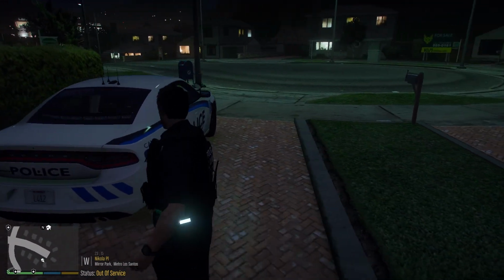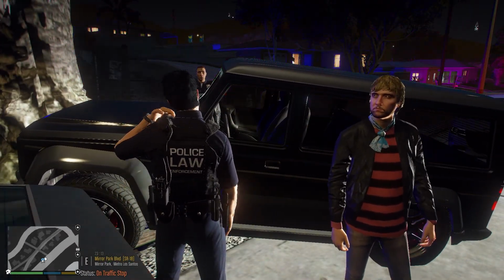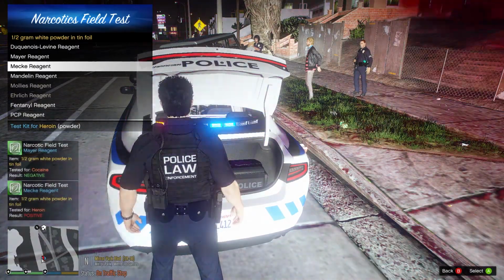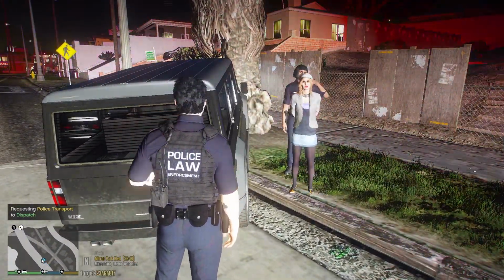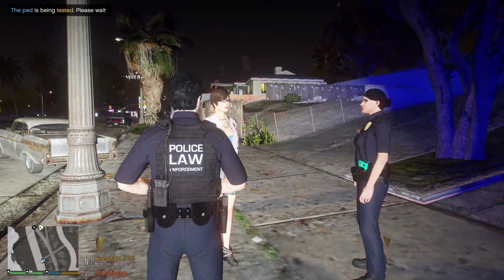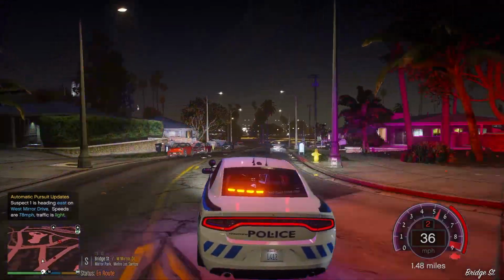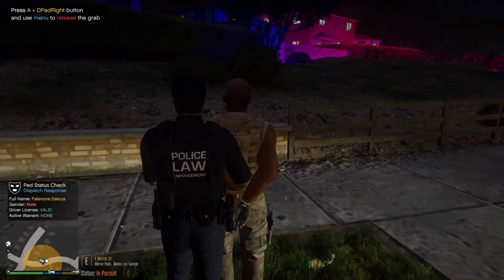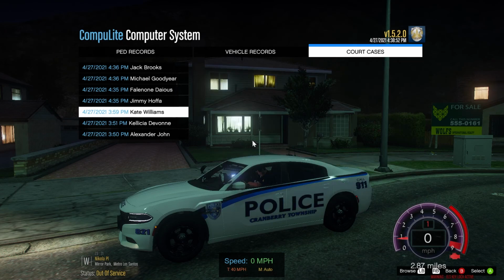Heavily-Armed Militia in Mirror Park? - LSPDFR 4.8 - EP 102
Officer Brian Vehemo is patrolling Mirror Park and the surrounding areas this evening when he is attached to a pursuit in progress with reports of shots fired. Investigators will have to determine if this is a heavily-armed militia or bounty hunters operating above the law.

Chapters:
0:00 - Intro
1:49 - Traffic Stop #1
11:38 - Traffic Stop #2
16:47 - Public Nuisance/Loitering
19:43 - Pursuit with Bounty Hunters
26:05 - Court Cases

Find more vehicles and scripts that I use on my discord

Gaming Laptop
Razer Wolverine Controller